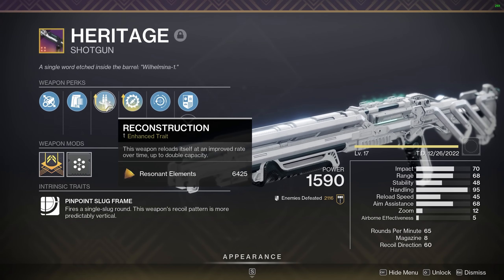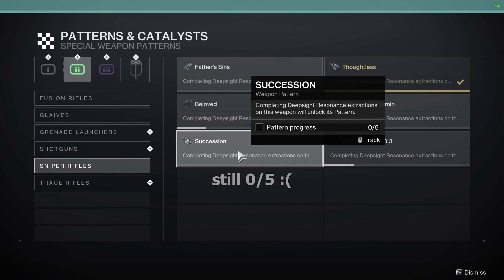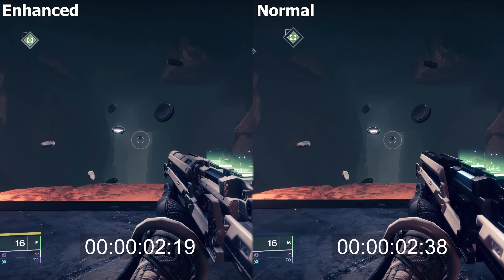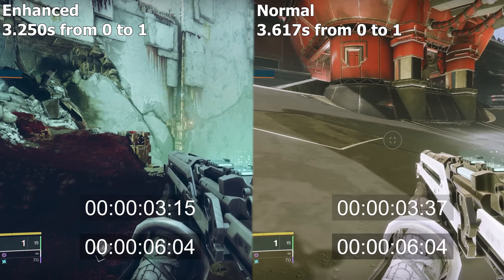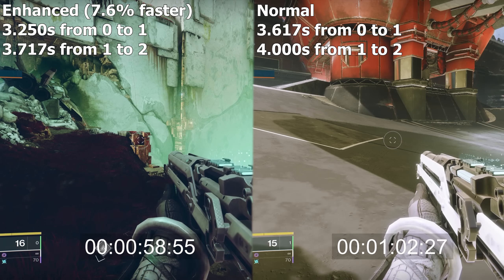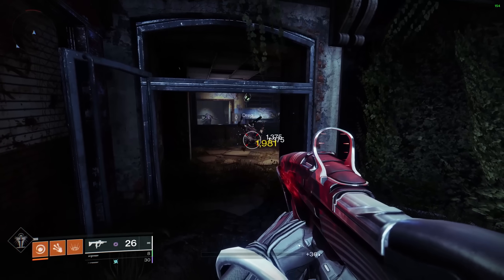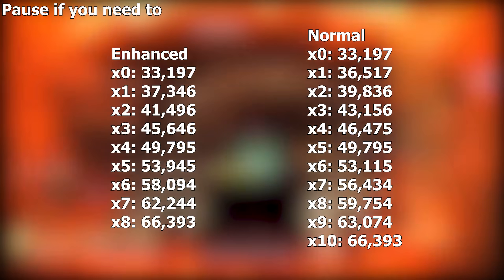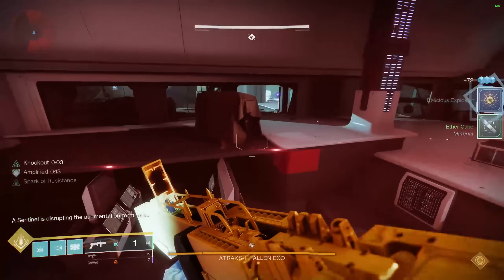Are Enhanced Reconstruction + Recombination worth it? (here's what they do)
00:00 - Enhanced Perks
00:20 - Enhanced Reconstruction Explained
01:06 - Enhanced Recombination Explained
01:32 - Are They Worth It?